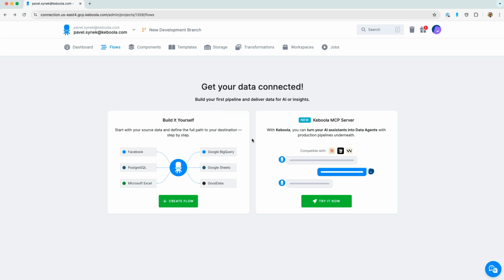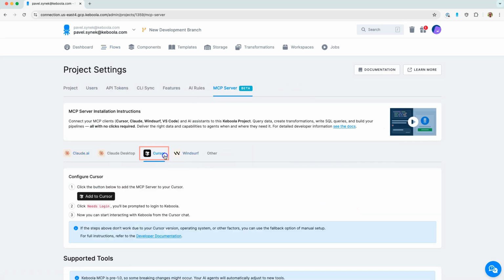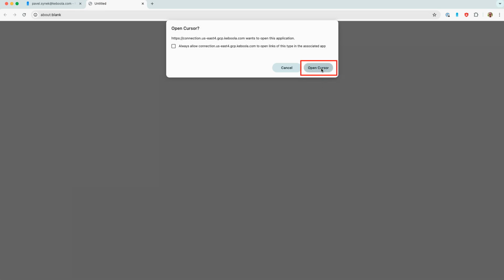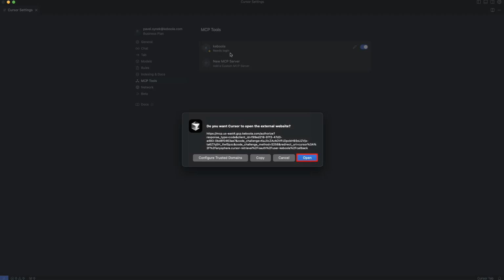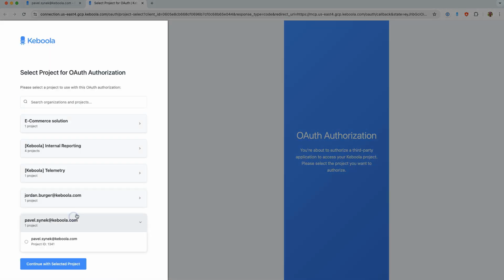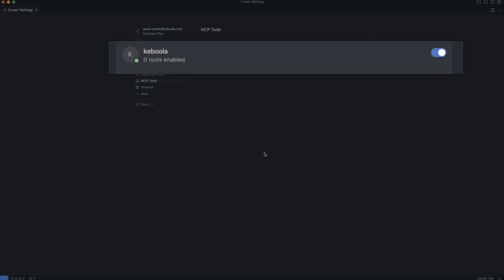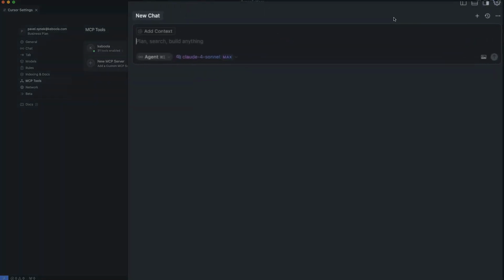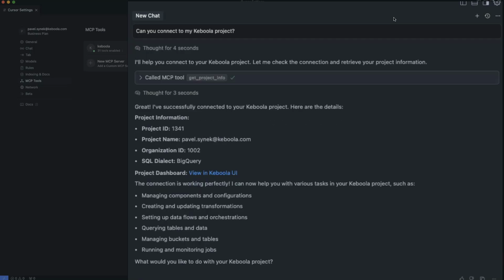How to Connect the Keboola MCP Server with Cursor AI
Learn how to easily set up the Keboola MCP Server for use with Cursor. This step-by-step tutorial walks you through the entire integration process, from launching the MCP setup to authorizing access to your Keboola project — all in under a few minutes!
Start building AI-powered data workflows directly in your dev environment using Cursor + Keboola.